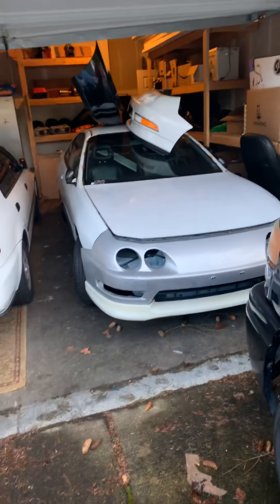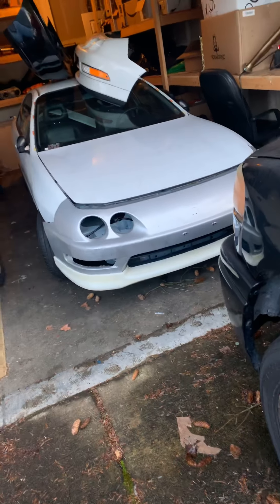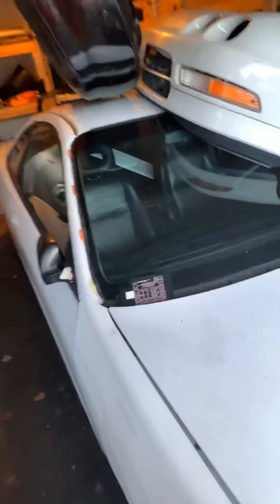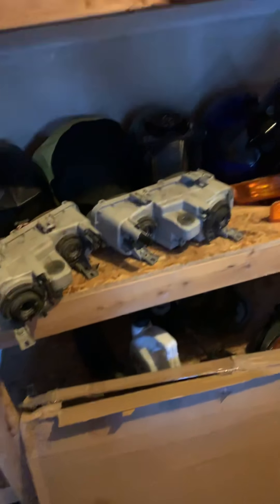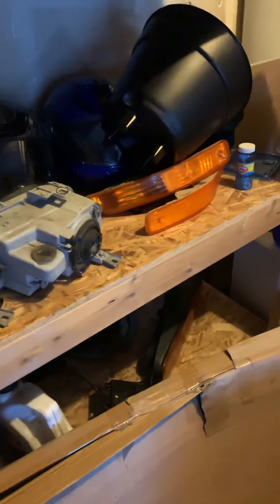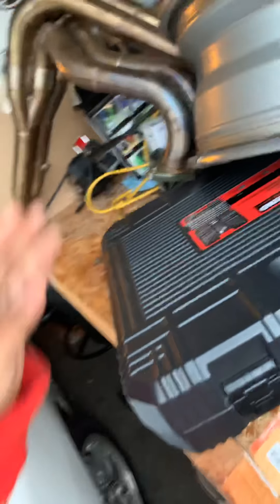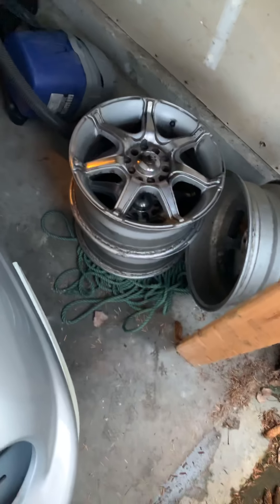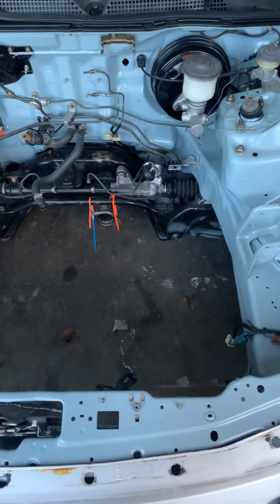Ground Zero part two!